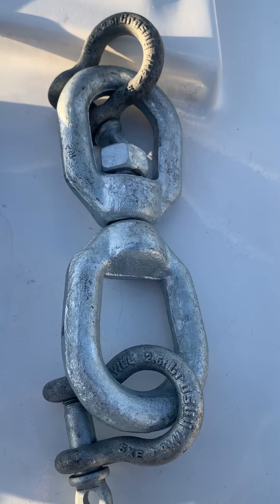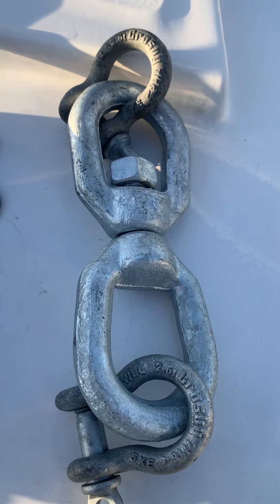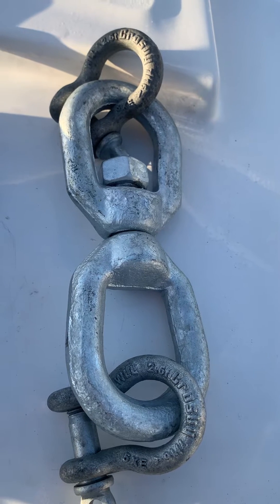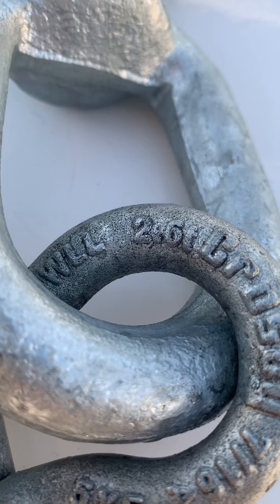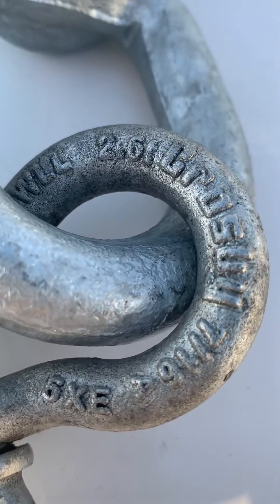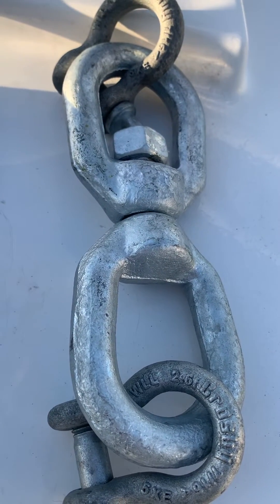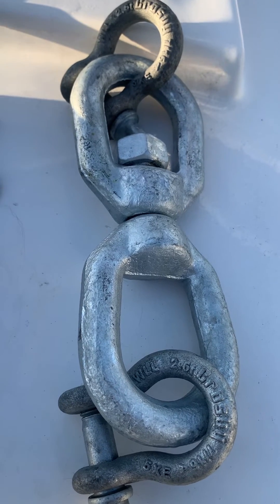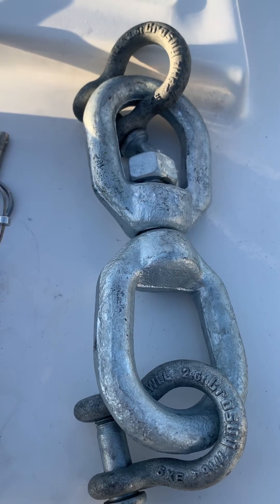How to select the right anchor chain, swivel and eye shackle for secure anchoring!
What 's most important is that the "weakest link" in your anchor system be discovered and replaced.
As an example a 3/8" BB chain has a "working load limit" of 5400 lbs. Where as the standard galvanized shackle or swivel has a WLL of only 2400 lbs... that's the weakest link!
The solution is to up the swivel to 5/8" and use a 7/16" ALLOY shackle.
They all fit together nicely and will bring all ratings to 5400 lbs WLL

Here's a swivel source
Here's a shackle source